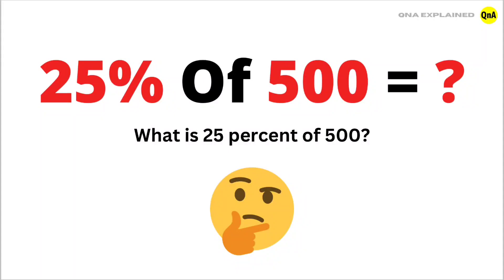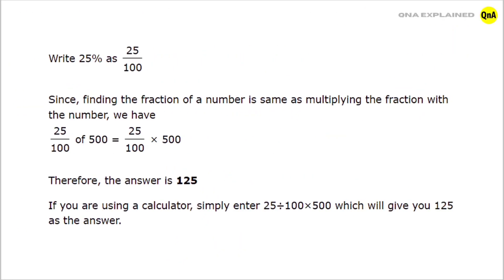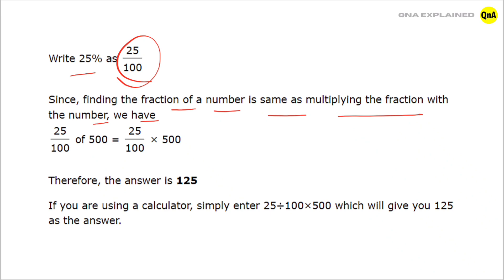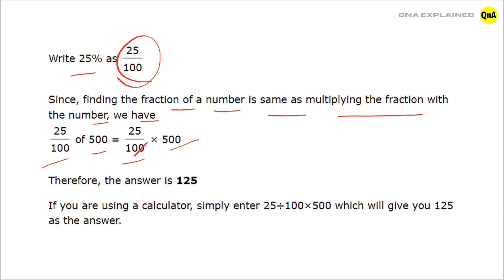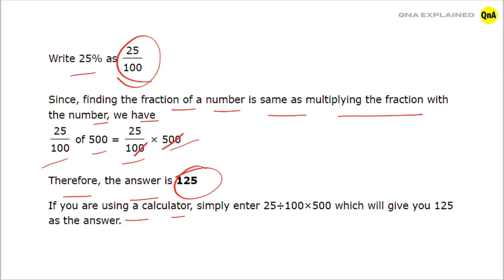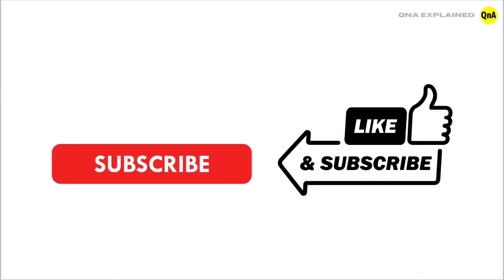What is 25 percent of 500 ? - QnA Explained